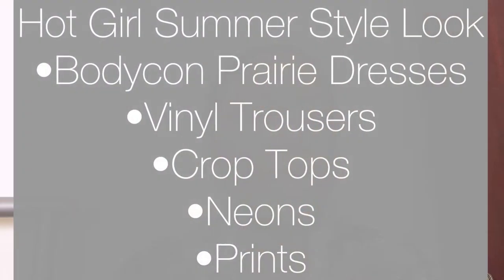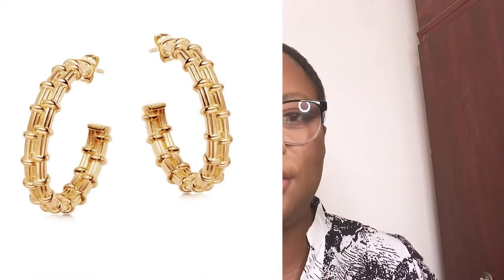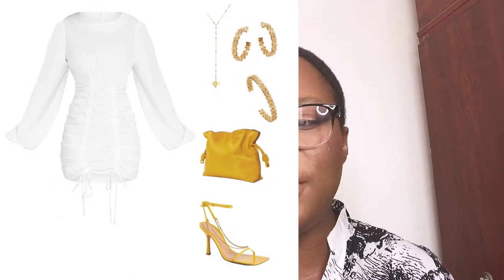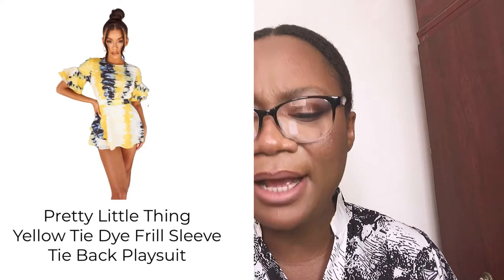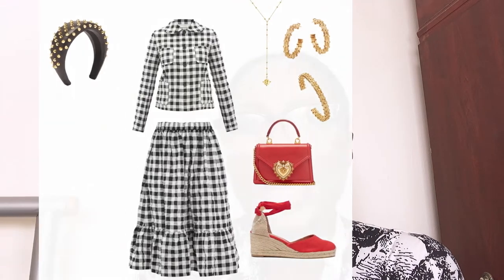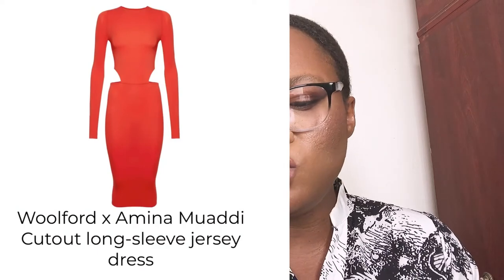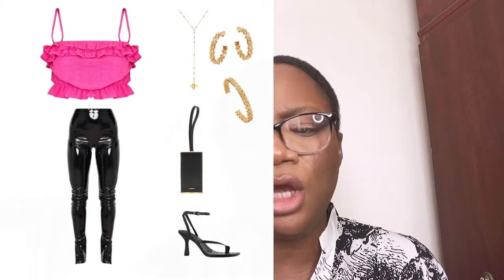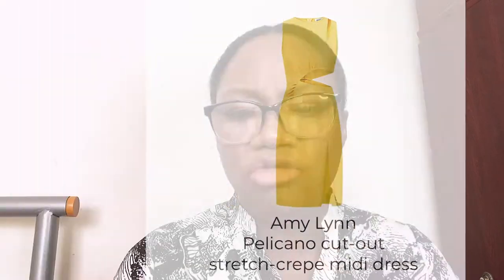COVET STYLE EDIT : HOT GIRL SUMMER PARTY STYLE LOOK TO TRY THIS SUMMER SEASON | Covet Magazine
We provide complete entertainment, fashion, and lifestyle magazine covering many topics including fashion, beauty, culture, arts, wellbeing, living, and runway.

for more.

Shop Hot Girl Summer Party Staples:

Pretty Little Thing Aqua Blue Ruched Bust Detail Long Sleeve Bodycon Dress

Pretty Little Thing Orange Bardot Lace Up Detail Ruched Skirt Bodycon Dress

Pretty Little Thing Yellow Tie Dye Frill Sleeve Tie Back Playsuit

Makeup Look - Nude Eyes, Red Neon Lips And Eau De Parfurm